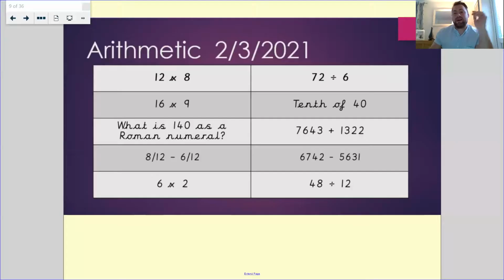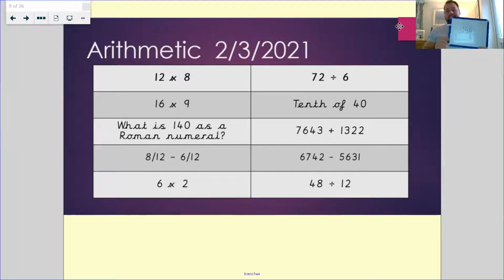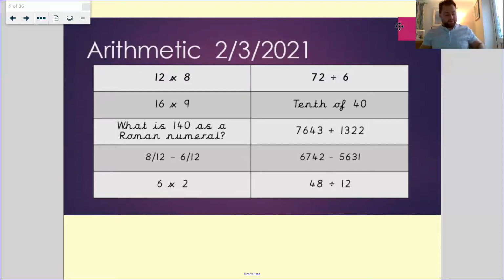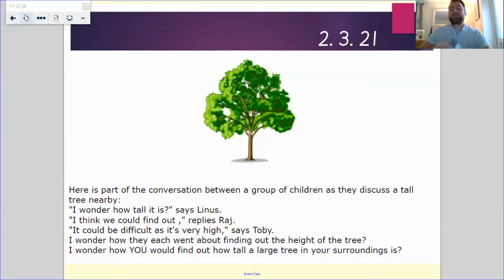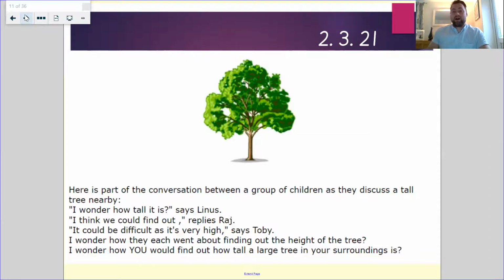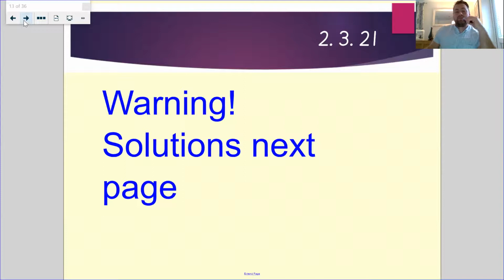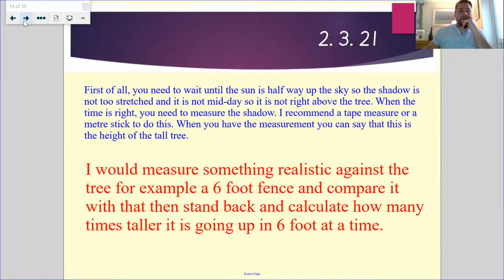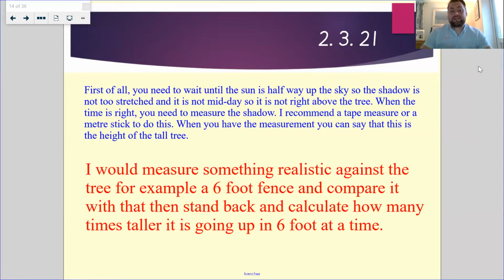Year 4 2nd March Maths Aslam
In this video, we will be continuing our investigations. Today's investigation looks at measurement.